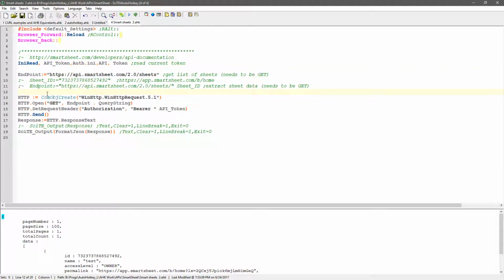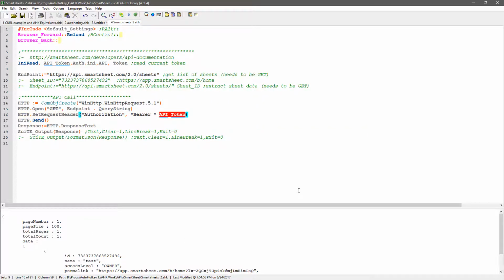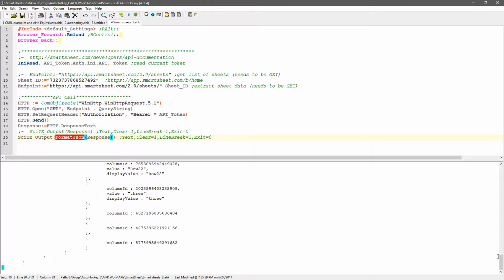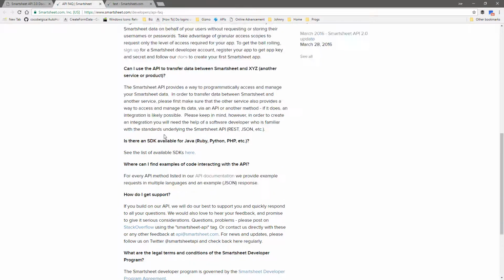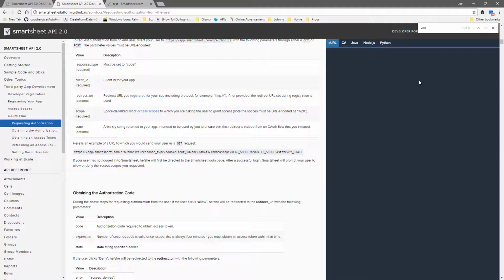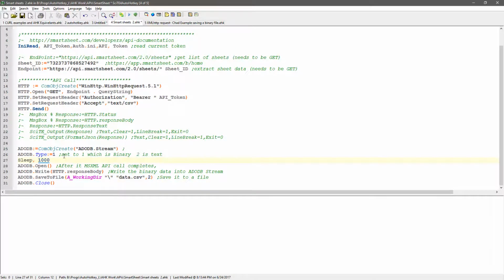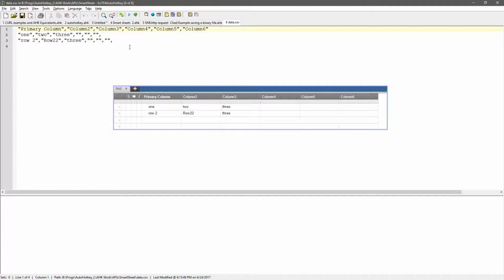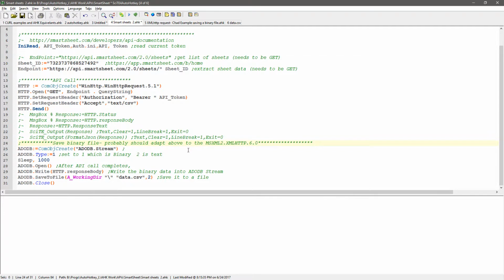Example Webservice / API call- Exporting JSON and binary data from SmartSheets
WinHTTPRequest are easy to use.
In this video I demonstrate how to connect to Smartsheets API & export JSON data as well as download a CSV file.

You can find the file I used

TLDR: The speaker demonstrates how to connect to SmartSheets API, export JSON and binary data, and manipulate the data for exporting.

1. 00:00 📊 Connect to SmartSheets API to export JSON and binary data, create an account, get a token, and make an API call to retrieve and process the data.

2. 01:08 📊 The speaker demonstrates how to make an API call to export JSON and binary data from SmartSheets.

3. 02:40 📊 The speaker demonstrates how to use the format JSON function to extract and structure data from SmartSheets.

4. 03:40 👍 Connect to an API, extract and parse JSON data to export specific cells from SmartSheets.

5. 04:16 👨‍💻 Creating and exporting JSON and binary data from SmartSheets was easy, but the speaker couldn't find a way to export it as XML.

6. 06:10 📝 Save binary file as Excel or CSV, set adodb stream to one, wait for file, open connection, call API, write HTTP response body to file.

7. 07:14 📊 Data is exported from SmartSheets to a CSV file, including blank columns.

8. 08:08 💡 Save binary files with API calls, manipulate JSON data as needed, and consider using XML for exporting.